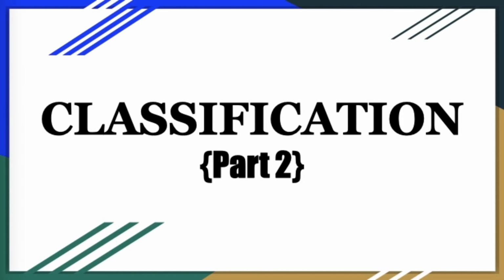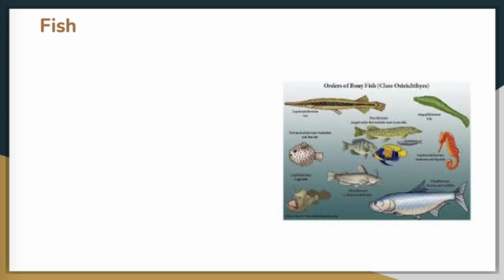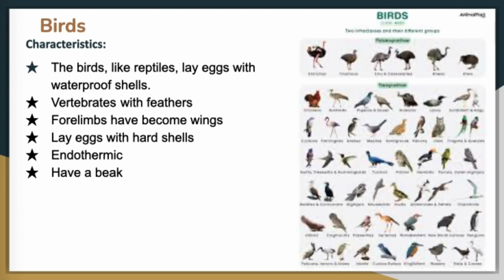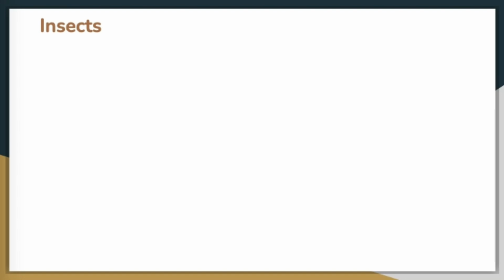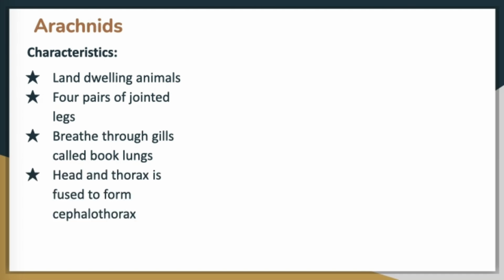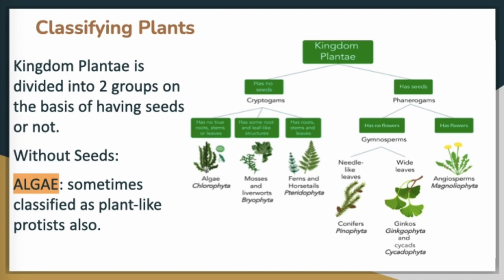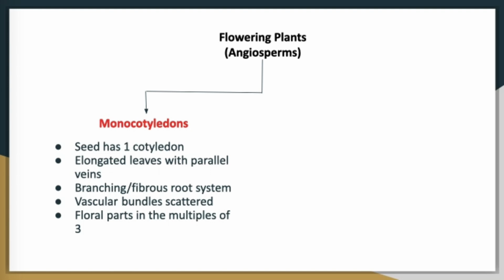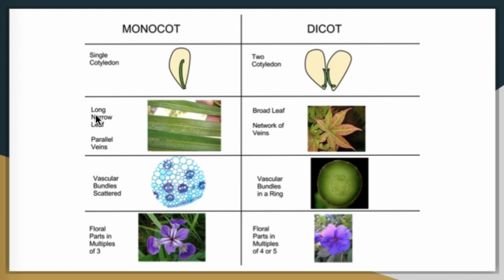CLASSIFYING ANIMALS AND PLANTS - BIOLOGY! Science for Middle School and High School!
In this video, I will be teaching about Kingdom of Living Organisms and how to differentiate between these living things!

All contents are taken from Cambridge ICGSE Biology Coursebook, Third Edition